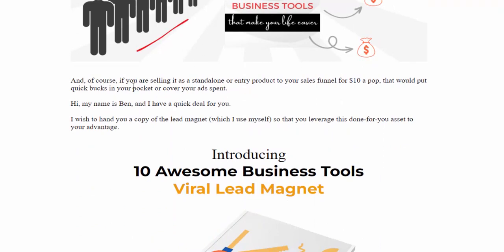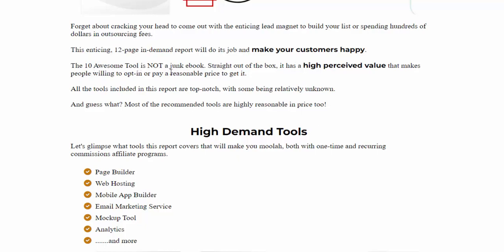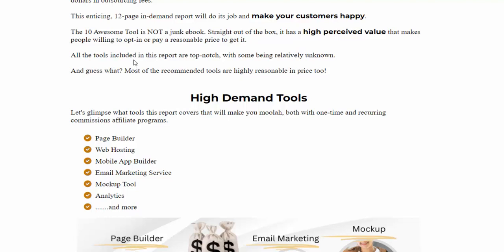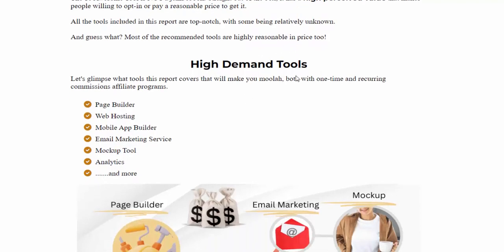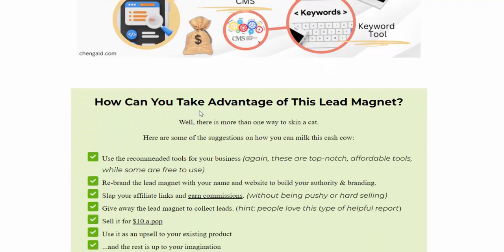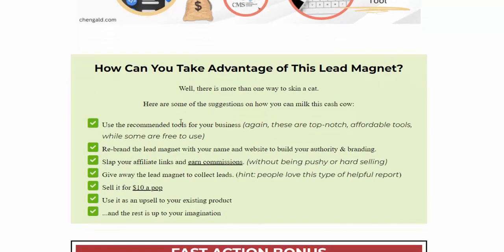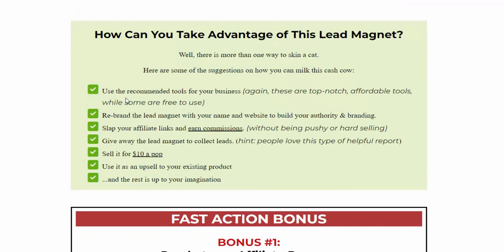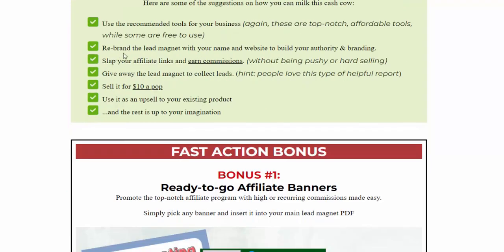Grab A Copy of This Viral Lead Magnet, Slap Your Affiliate Link, Give it Away Sell it For Profit.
Viral Lead Magnet Review
Grab A Copy of This Viral Lead Magnet, Slap Your Affiliate Link, and Give it Away or Sell it For Profit.

With the 10 Awesome Tools in the viral lead magnet, you're hitting 2 birds with one stone.
*Collect valuable leads
*Earns commission when someone makes a purchase
And, of course, if you are selling it as a standalone or entry product to your sales funnel for $10 a pop, that would put quick bucks in your pocket or cover your ads spent.
Hi,
my name is Ben, and I have a quick deal for you.
I wish to hand you a copy of the lead magnet (which I use myself) so that you leverage this done-for-you asset to your advantage.

Introducing
10 Awesome Business Tools
Viral Lead Magnet
The fact is, people love simple and helpful reports that assist you in generating more leads and upfront sales.
You'll be getting both the MS Word file so that you can make necessary editing easily. You can also add your preferred tools, whether your product or affiliate products.

Forget about cracking your head to come out with the enticing lead magnet to build your list or spending hundreds of dollars in outsourcing fees.
This enticing, 12-page in-demand report will do its job and make your customers happy.
The 10 Awesome Tool is NOT a junk ebook. Straight out of the box, it has a high perceived value that makes people willing to opt-in or pay a reasonable price to get it.
All the tools included in this report are top-notch, with some being relatively unknown.
And guess what? Most of the recommended tools are highly reasonable in price too

High Demand Tools

Let's glimpse what tools this report covers that will make you moolah, both with one-time and recurring commissions affiliate programs.
=Page Builder
=Web Hosting
=Mockup Tool
=Analytics and more

How Can You Take Advantage of This Lead Magnet?
Well, there is more than one way to skin a cat.
Here are some of the suggestions on how you can milk this cash cow:
=Use the recommended tools for your business again, these are top-notch, affordable tools, while some are free to use
=Re-brand the lead magnet with your name and website to build your authority & branding.
=Slap your affiliate links and earn commissions. (without being pushy or hard selling)
=Give away the lead magnet to collect leads. (hint: people love this type of helpful report)
=Sell it for $10 a pop
=Use it as an upsell to your existing product
=and the rest is up to your imagination

FAST ACTION BONUS
BONUS #1:
Ready-to-go Affiliate Banners
Promote the top-notch affiliate program with high or recurring commissions made easy.
Simply pick any banner and insert it into your main lead magnet PDF

BONUS #2:
Effortless Video Editing
Discover The Smartest, Fastest, Easiest Way Ever To Edit Videos Like A Pro Using The Power Of AI...

Edit product review videos, video tutorials, talking head videos, podcasts, vlogs, Zoom interviews, sales/landing page videos, video training, YouTube, Facebook, Instagram, or TikTok videos in minutes.
This is unlike anything you've ever seen before and you're going to love using this AI-powered video editing software.

Vendor:Chengal
P.S. Don't miss out on this incredible opportunity to boost your sales and drive more revenue.
Act now and discover the power of our product to skyrocket your success. Remember, every moment you hesitate is a potential sale lost. Take action today!
P.P.S. You have a generous 30 days to check this out risk-free. If it fails to meet your strict expectations, simply contact our support helpdesk, inform us about your concerns and problems that you're facing, and we will promptly refund your purchase. There is absolutely nothing for you to lose.

Price Range:
$17.00